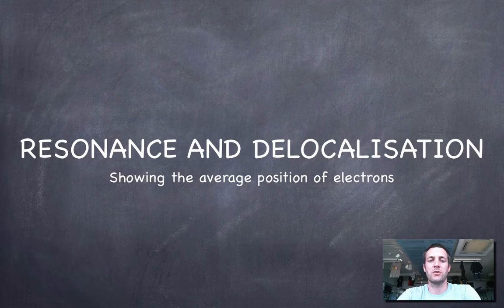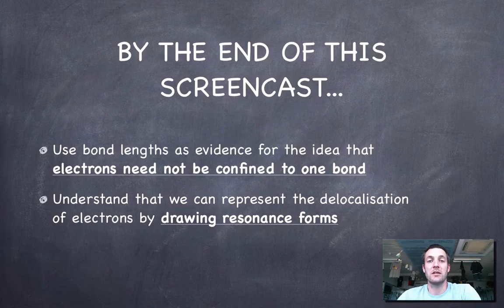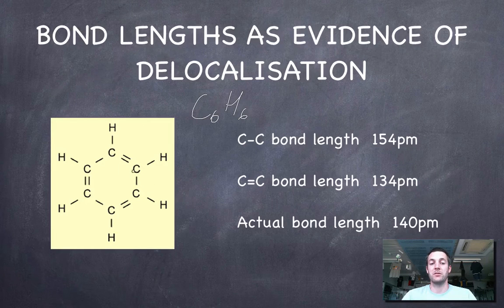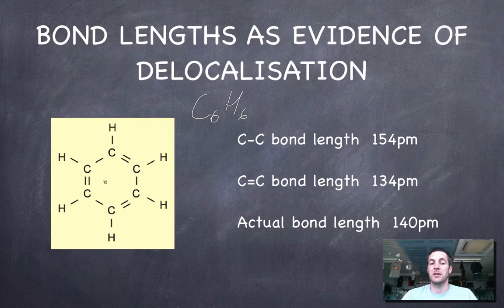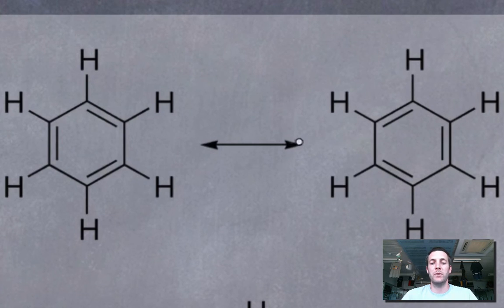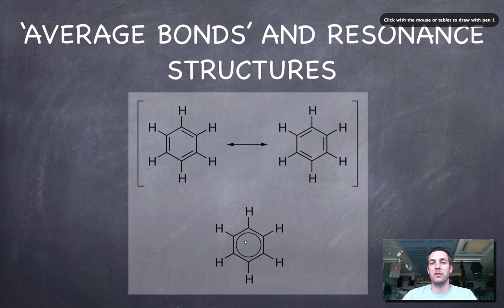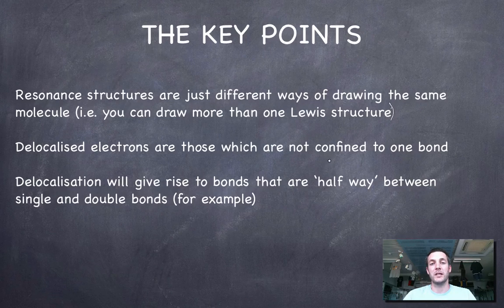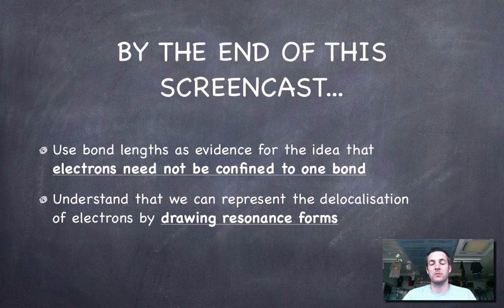Resonance and Delocalisation (principles) SL/HL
Not given a number, since this now spans the SL and HL courses and so is in both the SL and HL Bonding playlists. Here we look in principle at what we mean by resonance, and how we can draw resonance forms of Lewis diagrams (this is the SL part), before moving on to explaining how the 'partial' bonds we seem to observe in molecules can be rationalised in terms of resonance and delocalisation (the HL part).